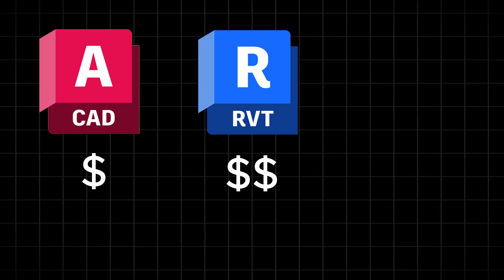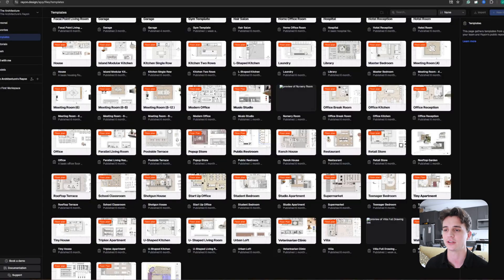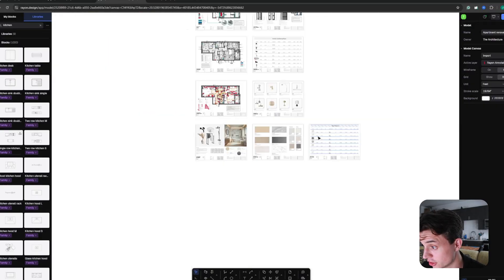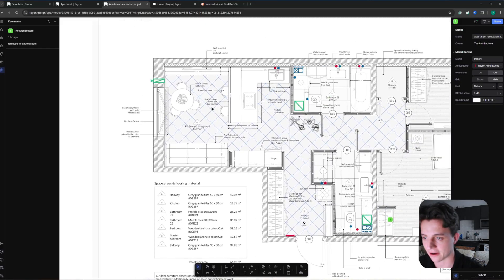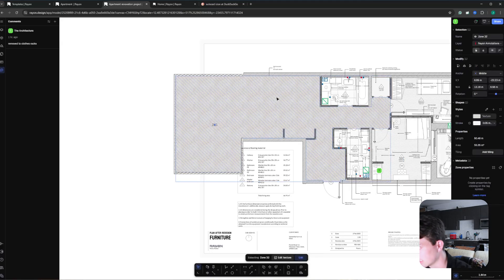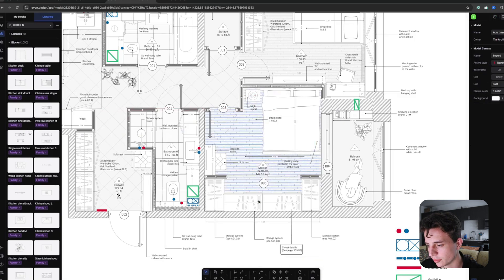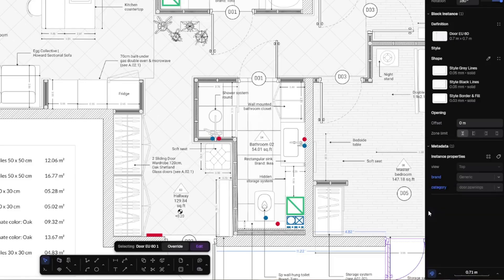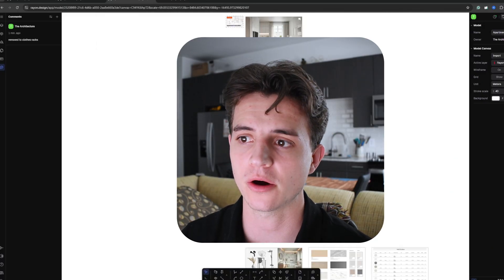The Best FREE Software for Architects and Interior Designers - Rayon.Design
Are you looking for free architecture software that's faster than AutoCAD and easier to learn? In this video, I'll show you how to create architectural drawings with Rayon.design, the best CAD software for interior designers and architecture students.